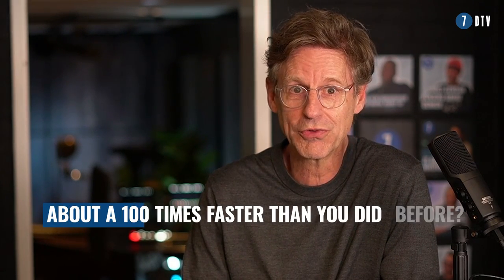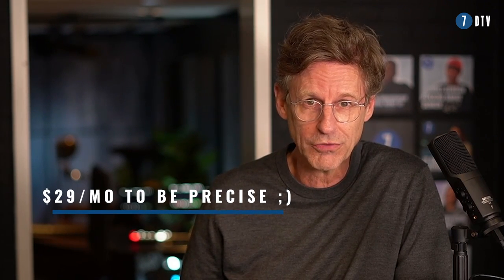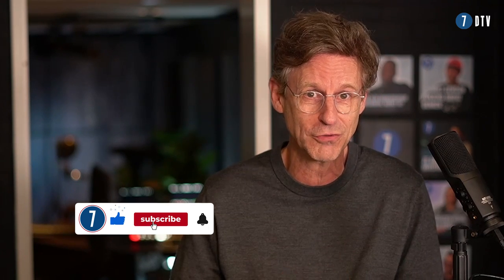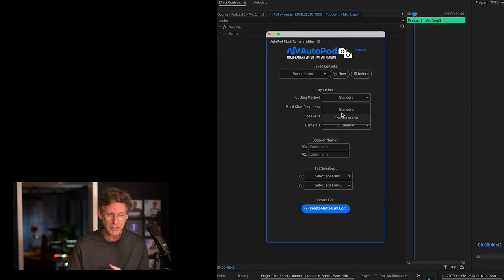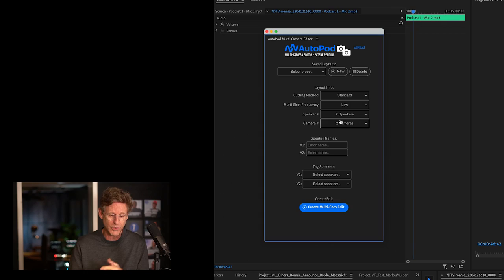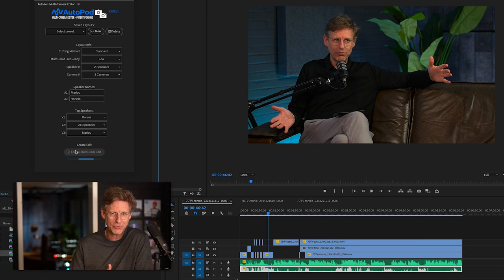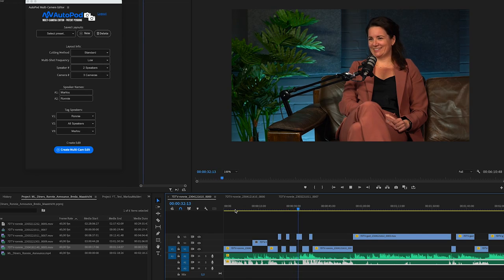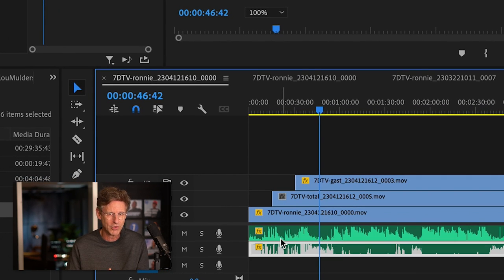Automate Your Adobe Premiere Editing with Autopod - Step-by-Step Tutorial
Summary
Autopod is an Adobe Premiere plugin that automatically edits multi-camera videos. This tutorial explains how to download, install, and use the plugin. It also shows how to set up the plugin for editing multi-camera interviews, and provides some tips for optimal use.

Highlights
🎥 Autopod is a plugin that automatically edits multi-camera videos in Adobe Premiere.
📥 Autopod can be downloaded from autopod.fm for a monthly fee (with the first month being free).
📥 After downloading, Autopod can be installed and accessed from the Extensions folder in Premiere.
🎬 Autopod offers several options for editing, including cutting method, enable/disable, and multi-shot frequency.
🎤 Autopod requires separate audio tracks for each person in the video in order to work properly.
🎥 Autopod can be a huge time-saver for multi-camera interviews, as it can edit them in a fraction of the time it would take to edit manually.
🎬 Autopod's editing is not perfect, but it can be a great starting point for further refinement.
📺 The tutorial is in English, but the host normally interviews Dutch entrepreneurs on his channel, 7D TV.
⚡ 7DTV | YOUTUBE EN PODCAST KANAAL VOOR ONDERNEMERS | 1000+ INTERVIEWS | 2 NIEUWE VIDEO'S PER WEEK ⚡

7️⃣ ABOUT 7DTV
Welcome to 7DTV, the YouTube and Podcast channel for entrepreneurs where Ronnie Overgoor talks to high-profile, striking and inspiring entrepreneurs.

👨 ABOUT RONNIE
Ronnie is the initiator of the YouTube channel 7DTV on which he talks to entrepreneurs.

💡 YOUR ENTREPRENEUR STORY ON 7DTV?